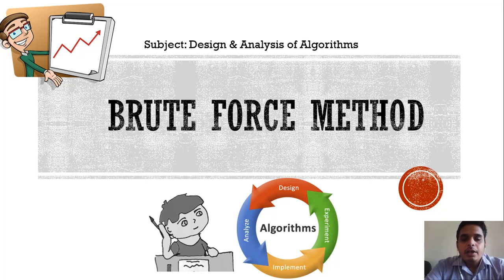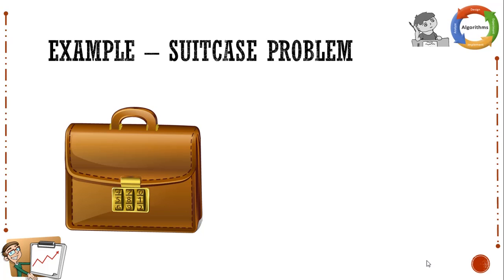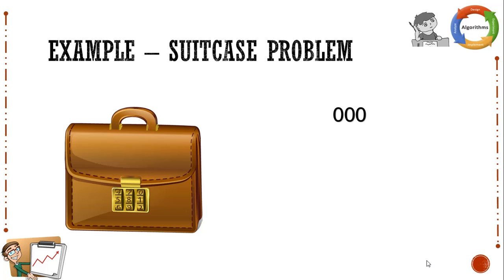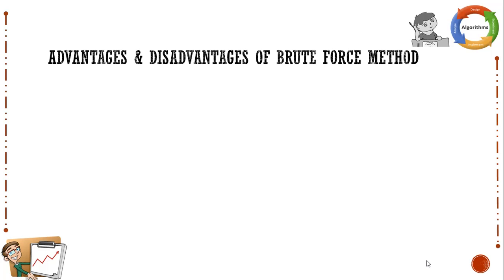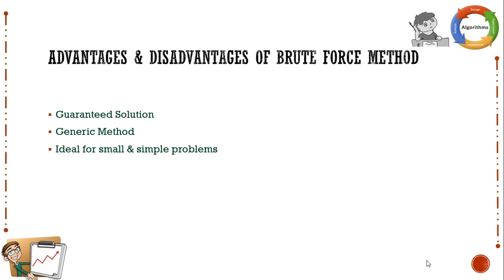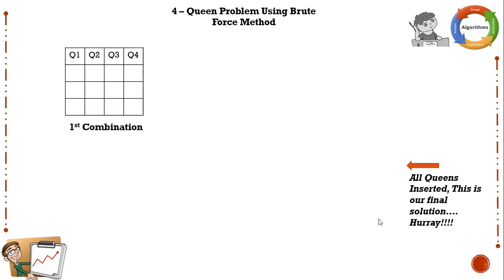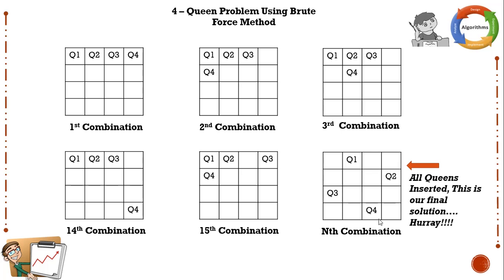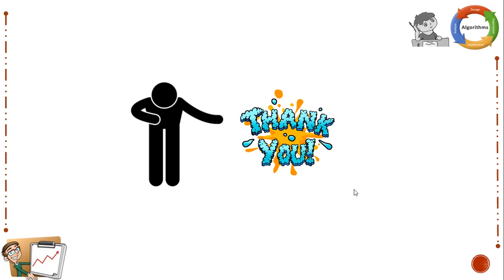Brute Force Method & N-Queen Problem in Detail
What is brute force method?
Examples: Suitcase, perfect divisor
Advantages and Disadvantages
N-Queen problem